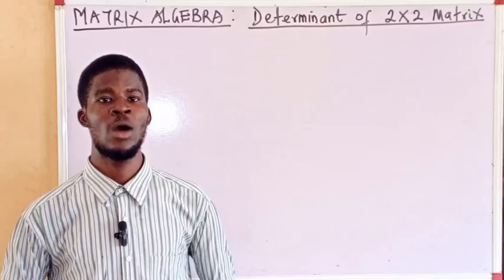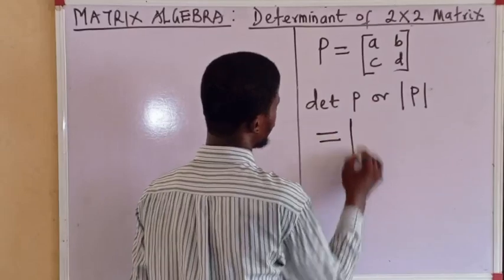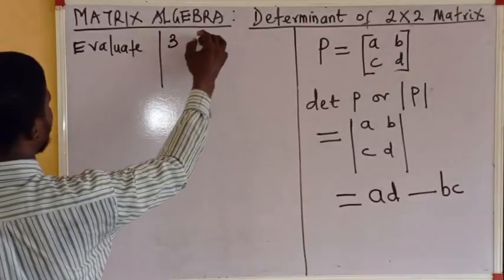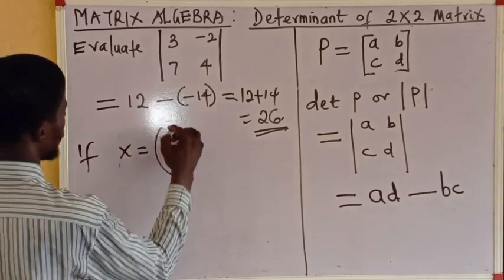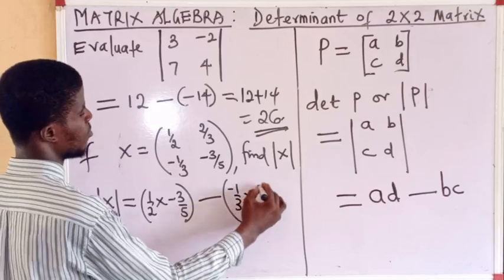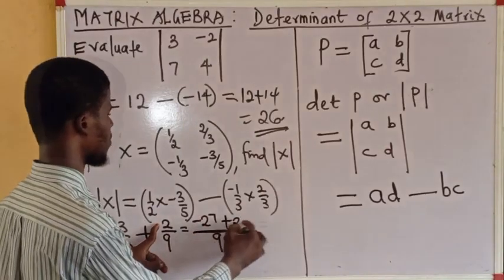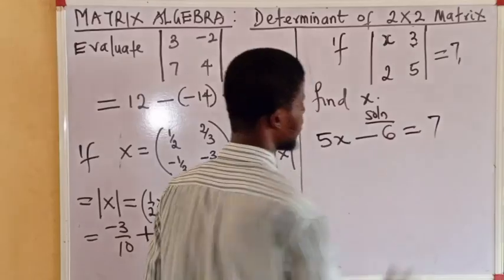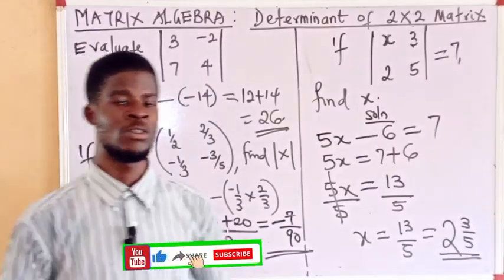Determinant of 2×2 matrix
Determinant of a 2×2 Matrix - Formula, Calculation, and Examples | Linear Algebra

Welcome to our video on finding the determinant of a 2×2 matrix! In this video, we'll be exploring the formula, calculation, and examples of finding the determinant of a 2×2 matrix.

We'll cover the following topics:

- Formula for the determinant of a 2×2 matrix: ad - bc
- Step-by-step calculation of the determinant
- Examples of finding the determinant of different 2×2 matrices

Through explanations and examples, we'll help you understand how to find the determinant of a 2×2 matrix.